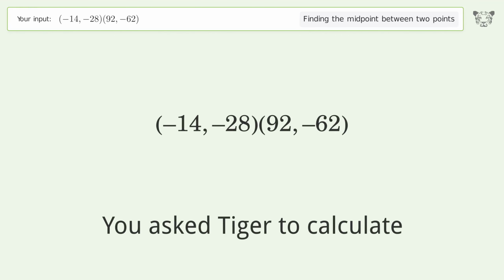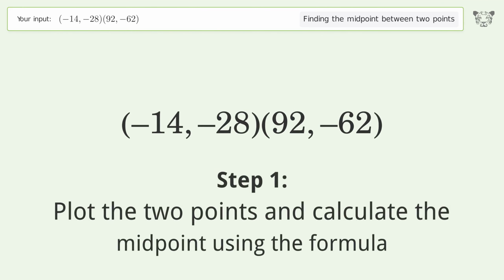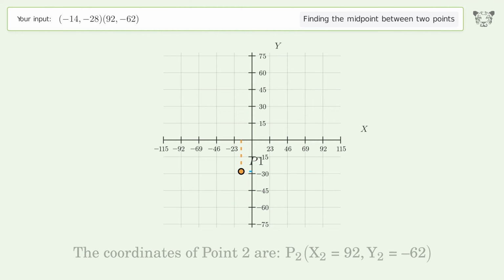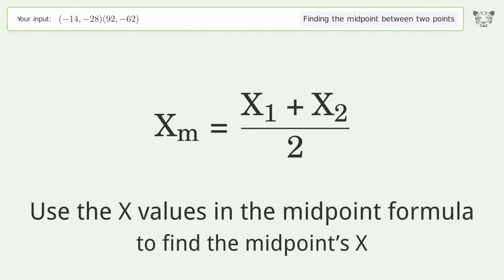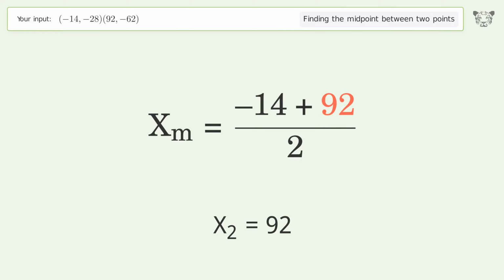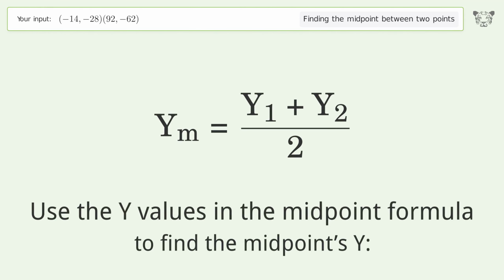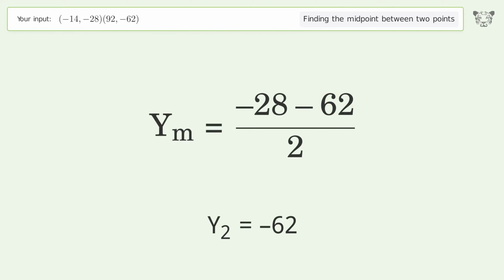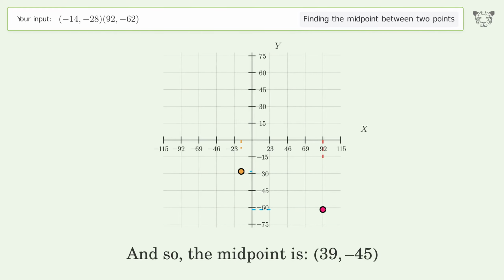Find the midpoint between two points p1 (-14,-28) and p2 (92,-62): Step-by-Step Video Solution